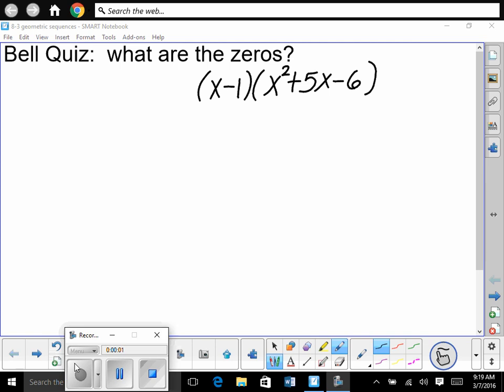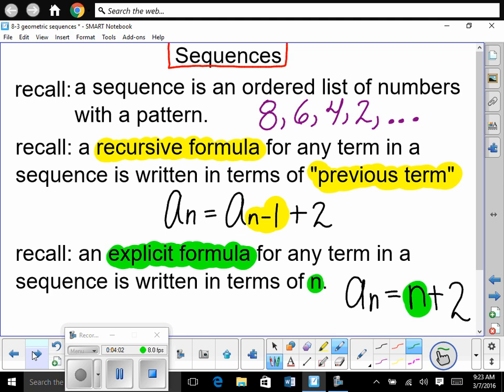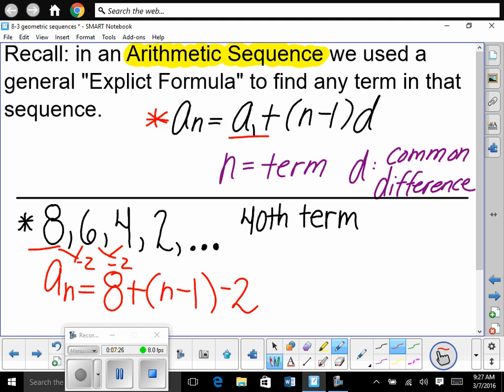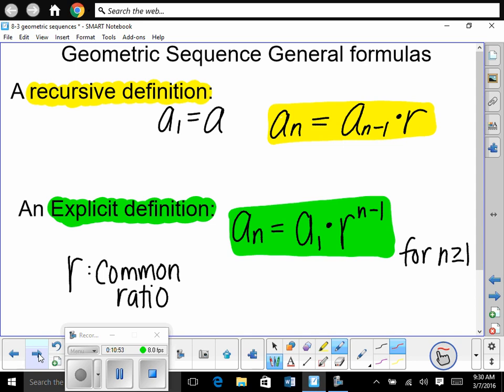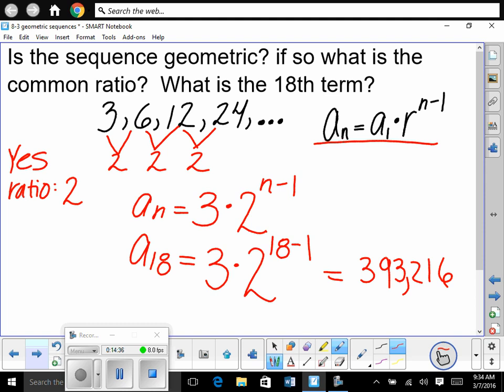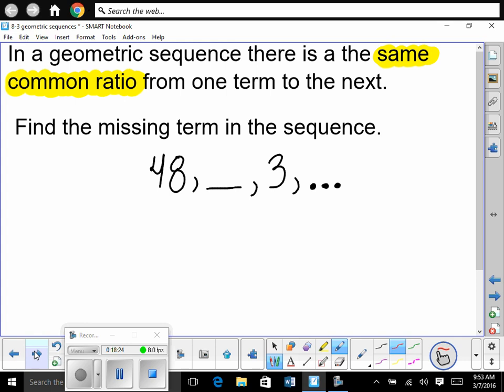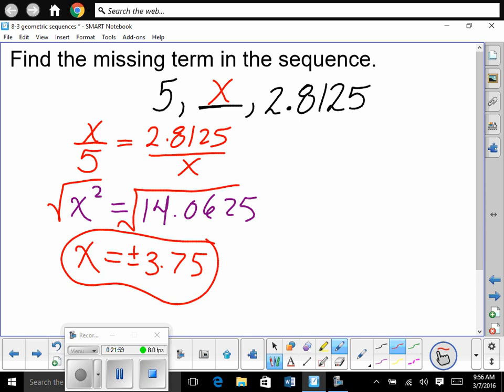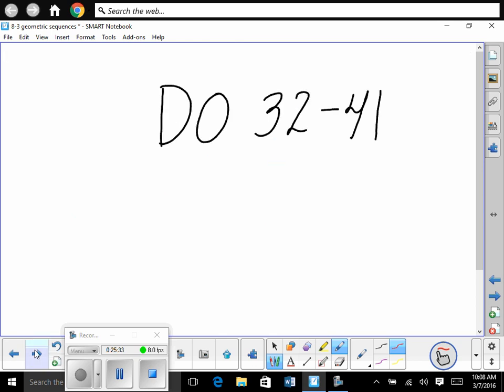8-3 Geometric Sequences